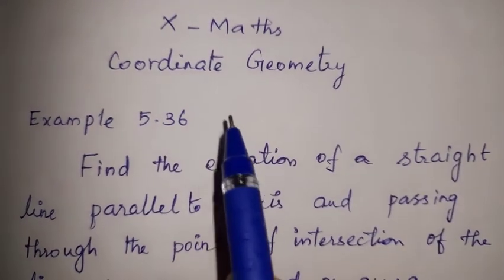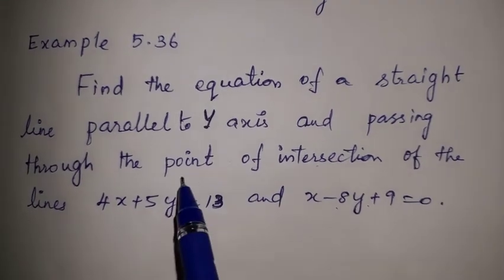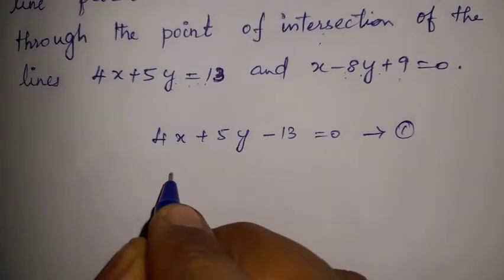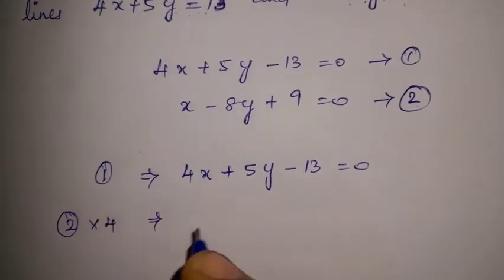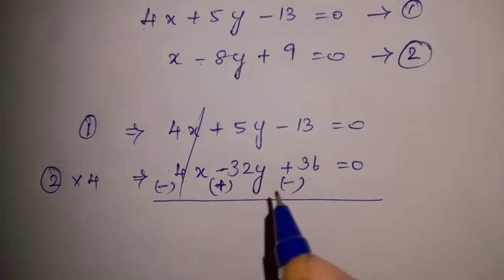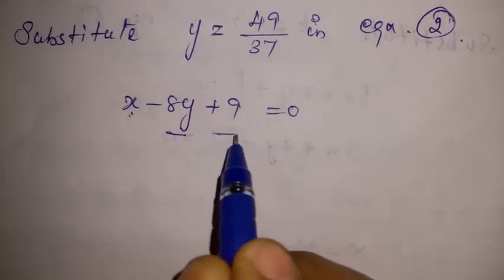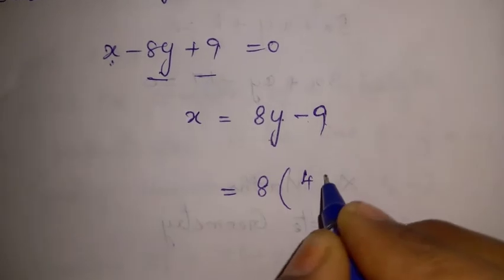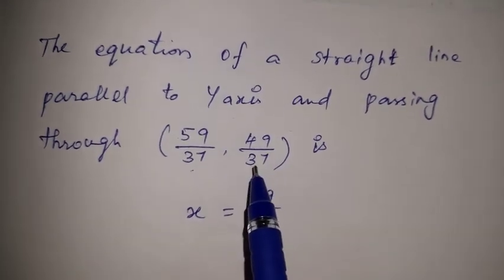10th Maths | Chapter 5 - Coordinate Geometry | Example 5.36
10th Maths | Chapter 5 - Coordinate Geometry | Example 5.36

Hi viewers, welcome to TAM Math. This is Arulmozhi and I am doing videos for 10th Maths samacheer syllabus. Please give me your valuable comments after watching my videos. Its very helpful to develop my clarity of videos and contents.